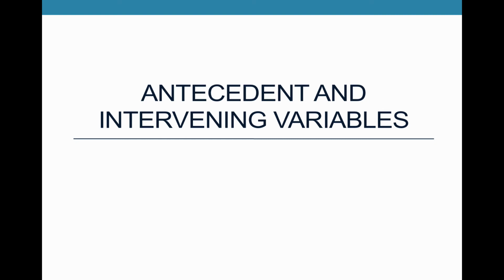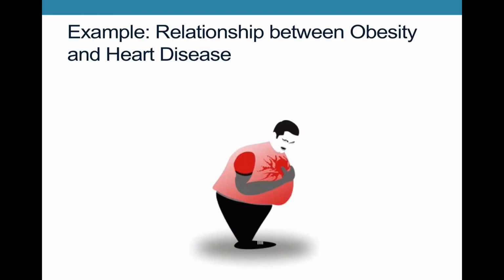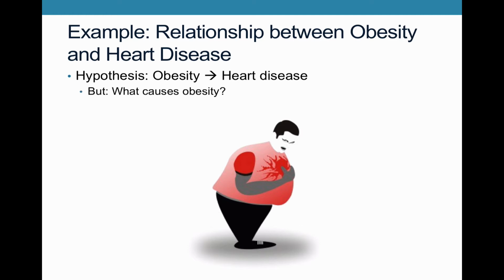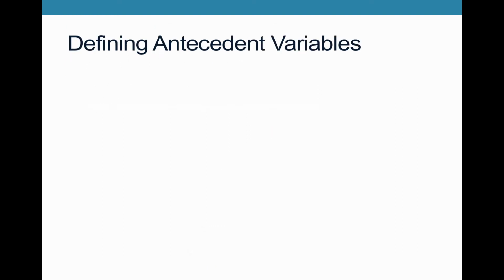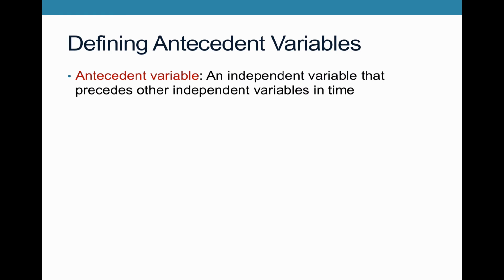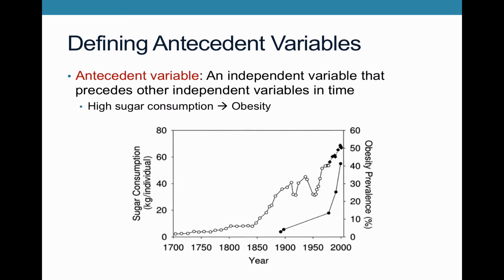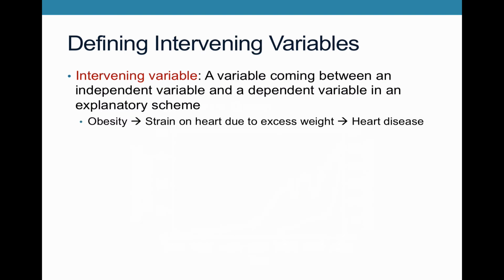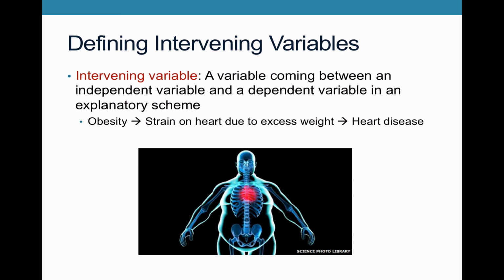Antecedent and Intervening Variables